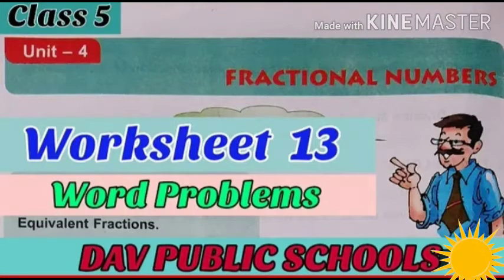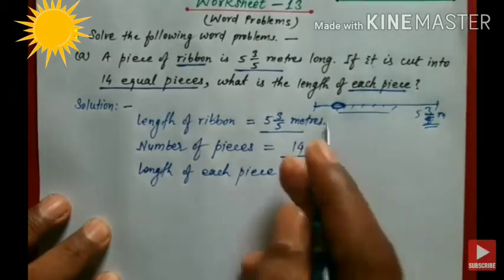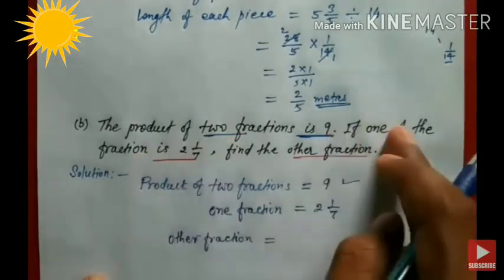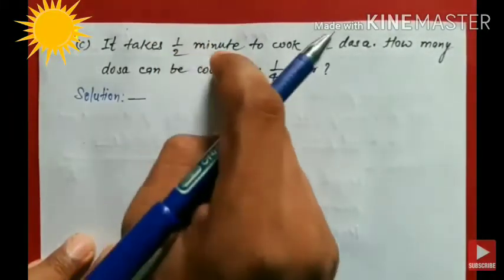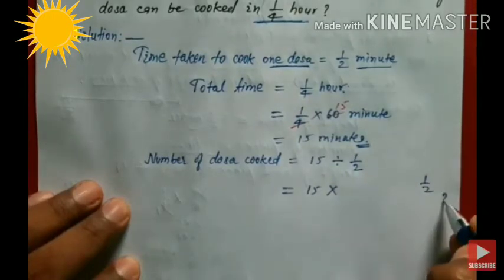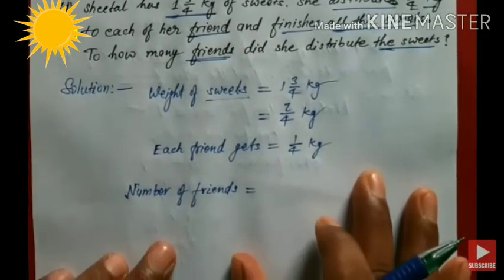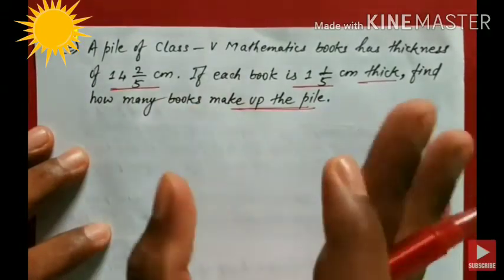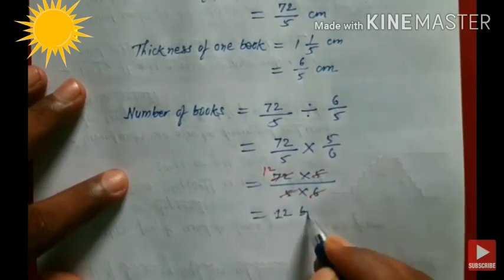Word Problems //Worksheet-13 // Unit-4 // Class -5th // DAV # CBSC#